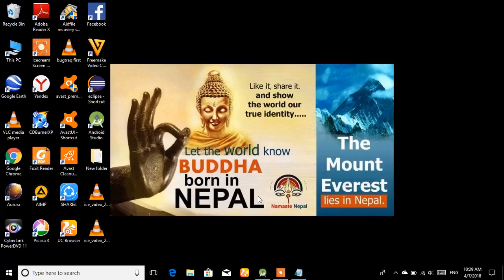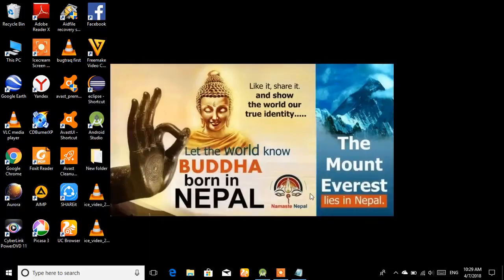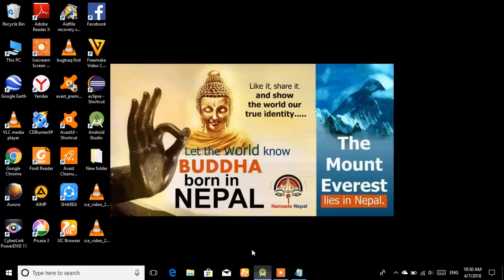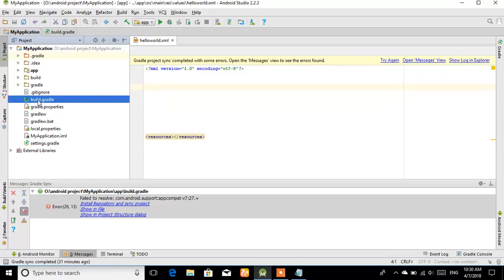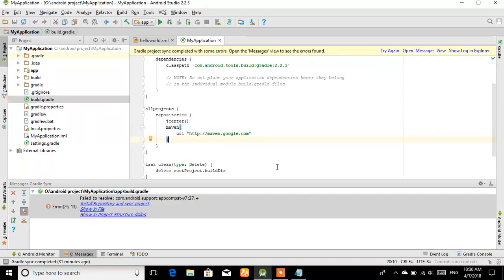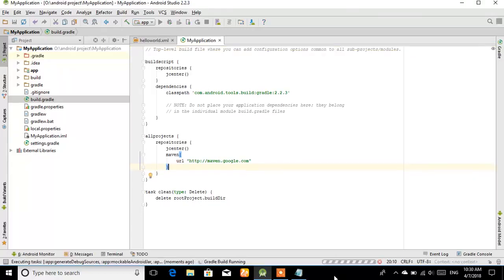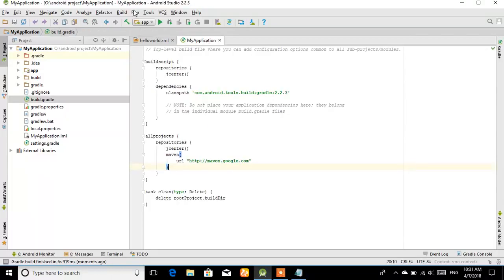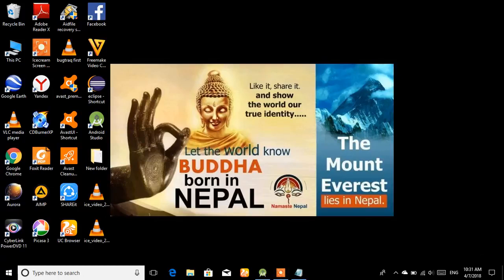Error:(26, 13) Failed to resolve: com.android.support:appcompat-v7:27.+||Android studio 2020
You can join with me in facebook ,twitter and insta